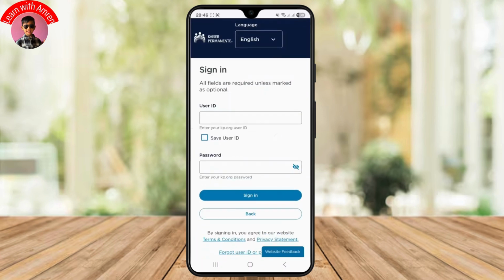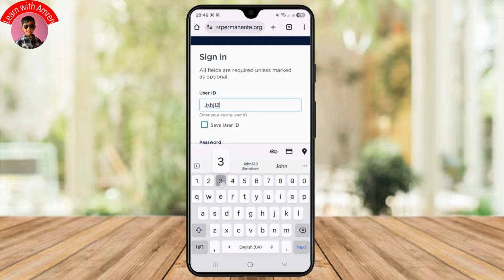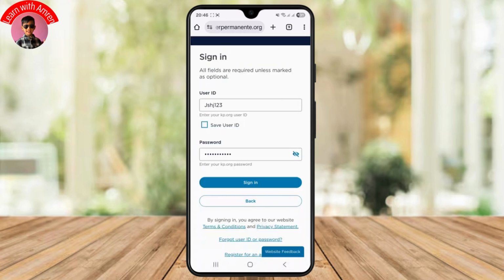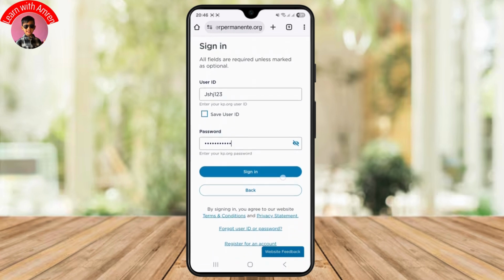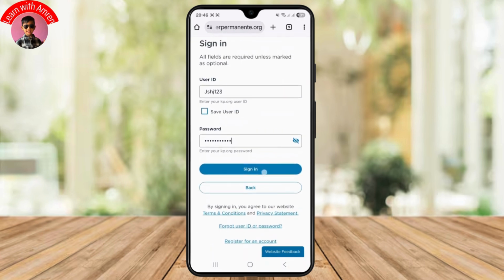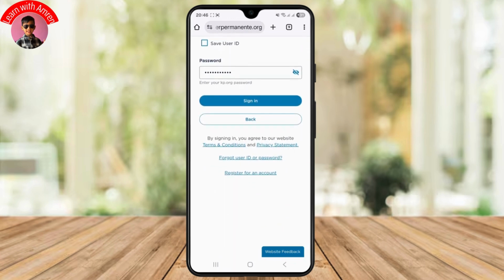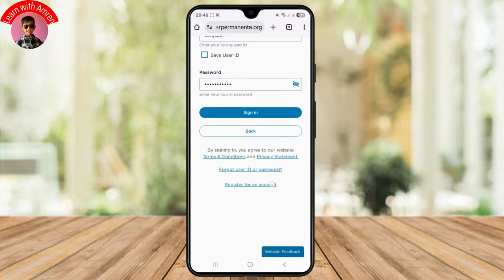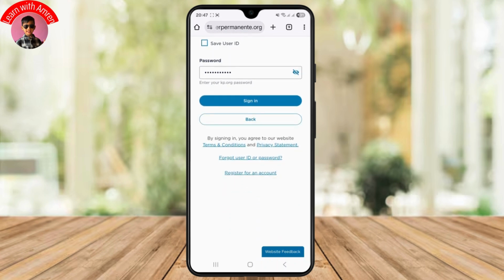How to Sign in to Kaiser Permanente Account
How to Sign in to Kaiser Permanente Account (2025)! Need help logging into your Kaiser Permanente account online? This video will walk you through each step to sign in securely and access your health information with ease. Whether you're asking, "How do I sign in to Kaiser Permanente?" or need to manage appointments, prescriptions, or test results, this tutorial has got you covered. Learn how to log into your kp.org account quickly and safely. Watch now to see how you can sign in to your Kaiser Permanente account today!

Timestamps:

00:00 How to Sign in to Kaiser Permanente Account
00:10 How Do I Sign in to Kaiser Permanente?